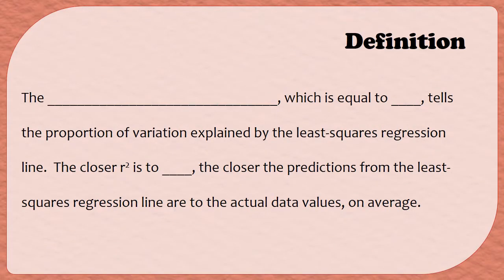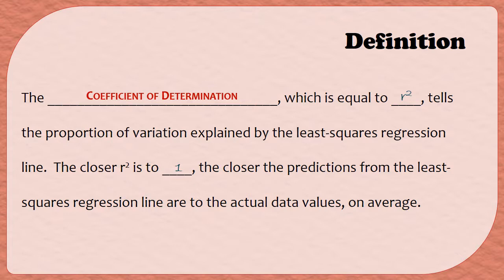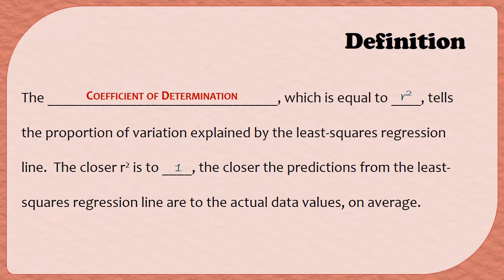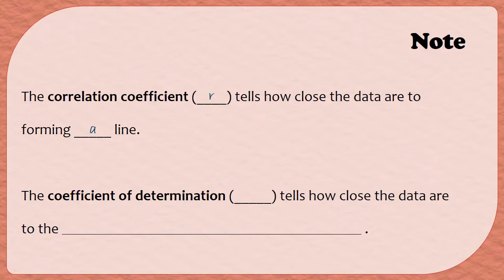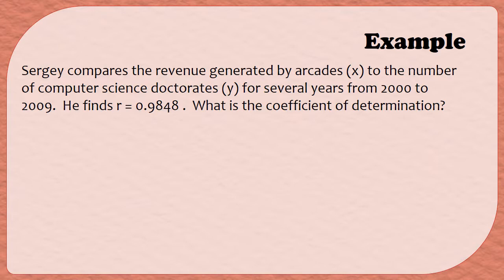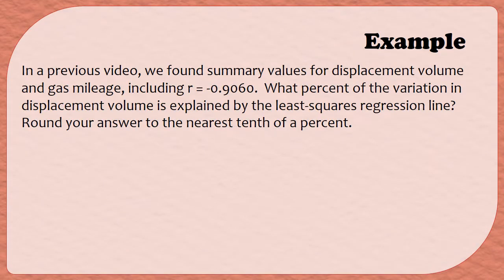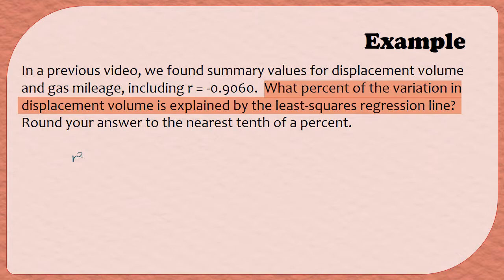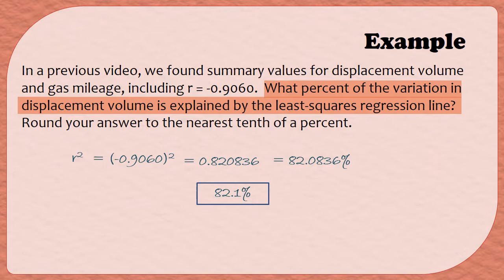MA110 || Coefficient of Determination || Video 4-9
How to find an interpret the coefficient of determination.